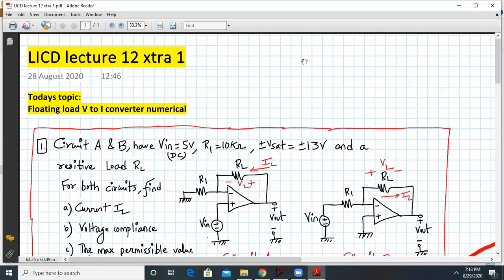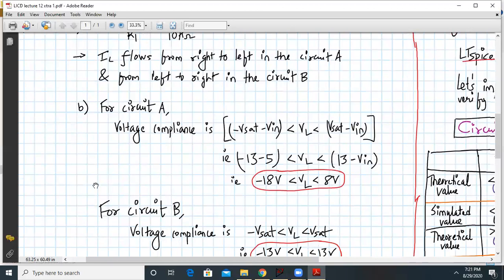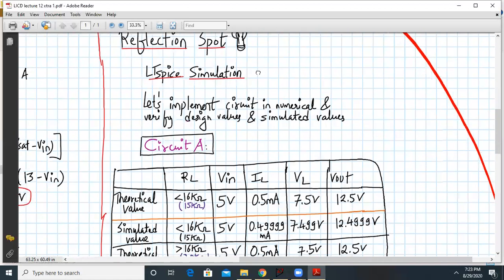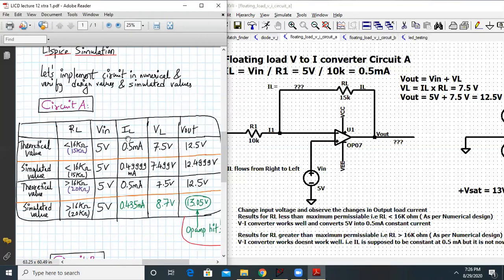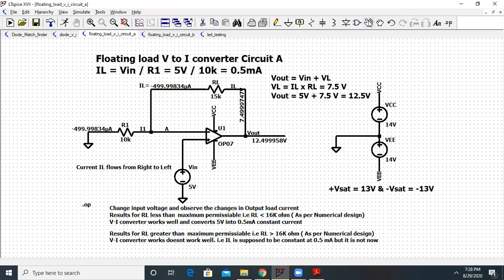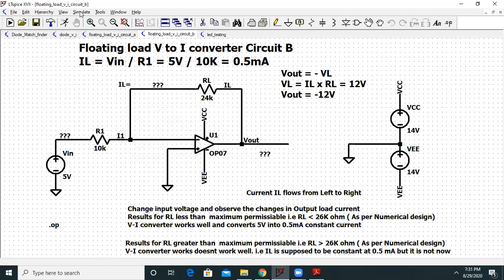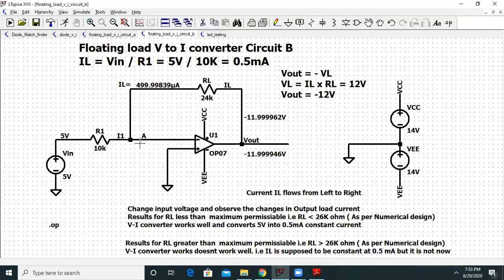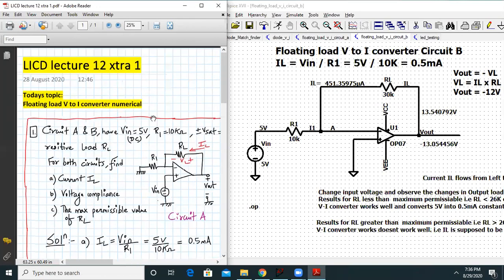Floating Load V to I converter numerical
LICD LTspice hands-on session covers the following topics:
1. Analysis of Floating-load V to I converter using opamp
1. Implementation of Floating-load V to I converter using opamp OP-07 in LTspice.
2. Verification of results (theoretical and simulated) in LTspice simulation.